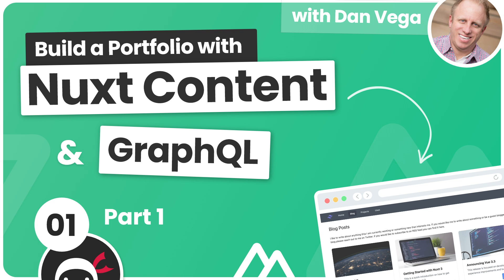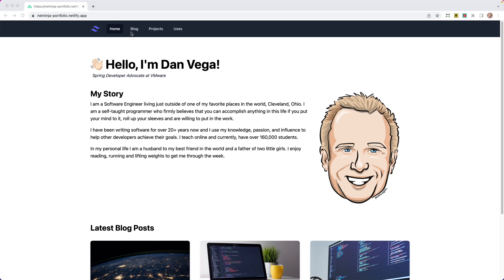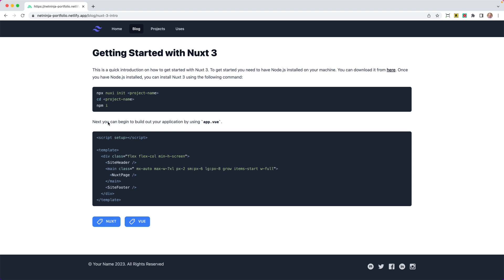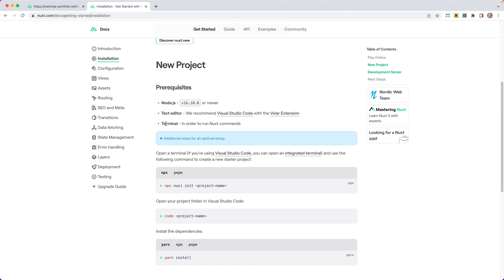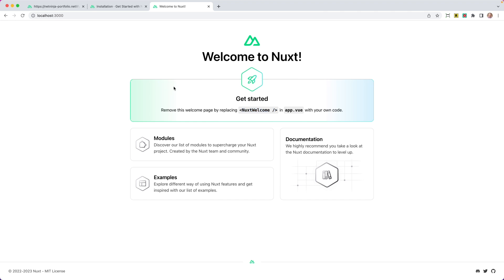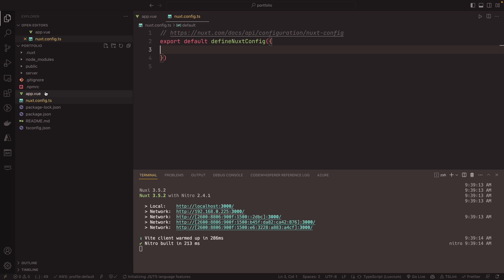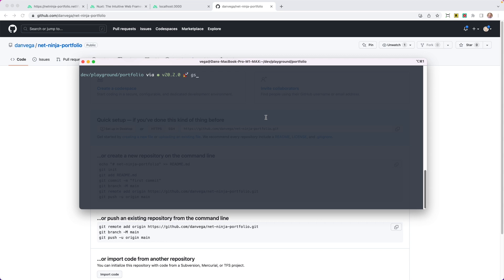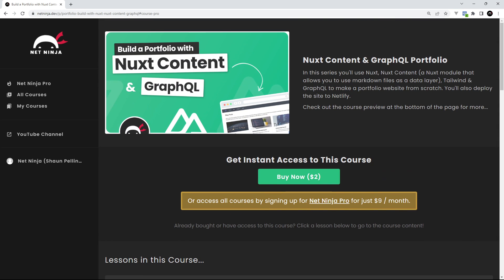Portfolio Build with Nuxt Content & GraphQL - Part 1